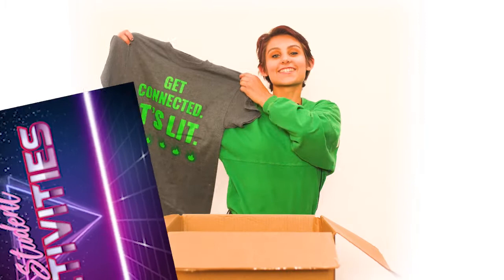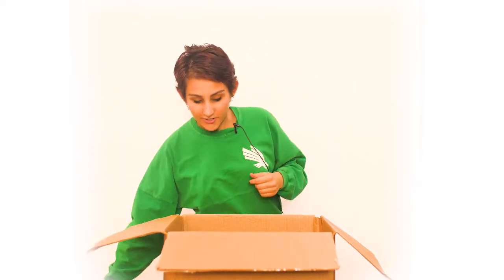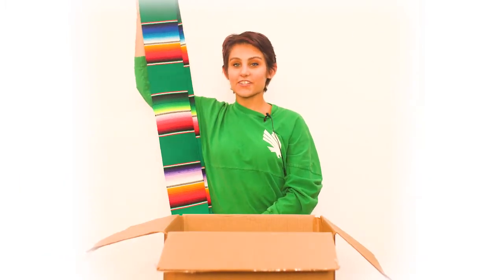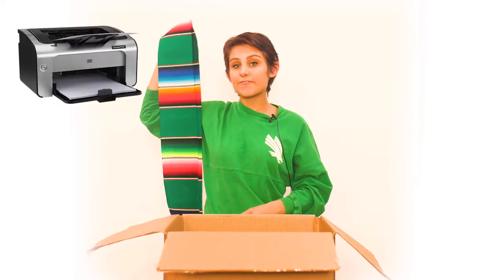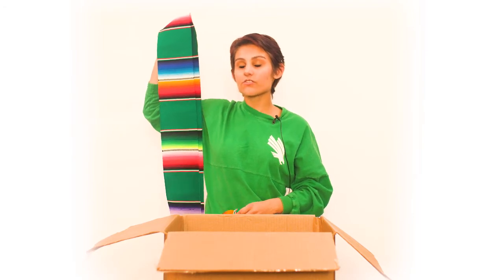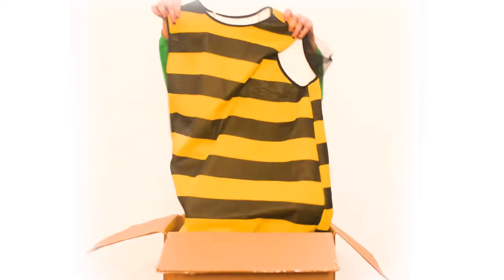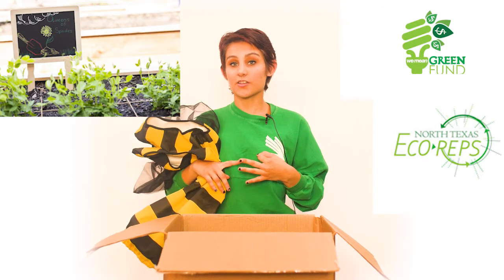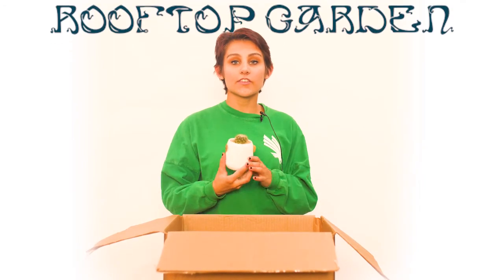Unboxing the UNT Union (Part 2)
Unbox offices and resources in the UNT Union, like Student Activities, the Multicultural Center, Pride Alliance, Office of Spirituality, Sustainability Office, and the rooftop garden.